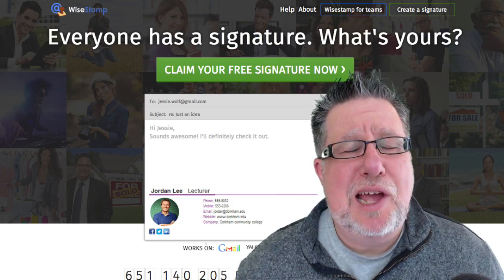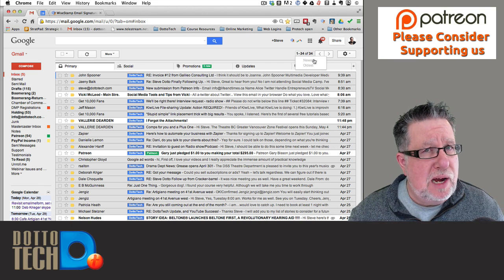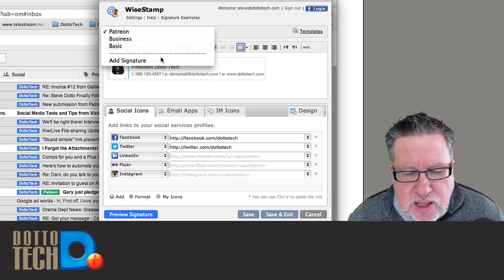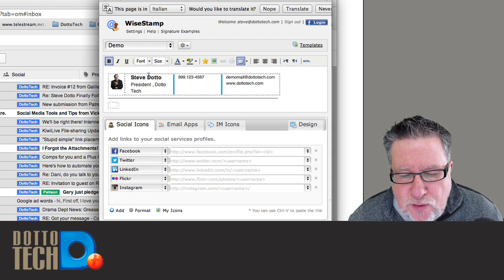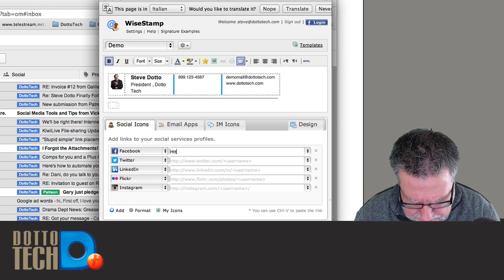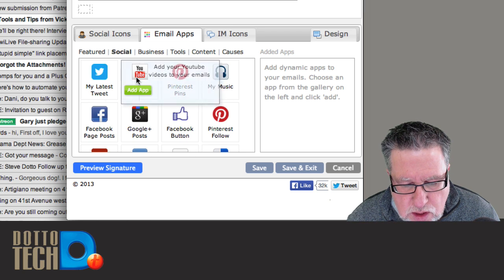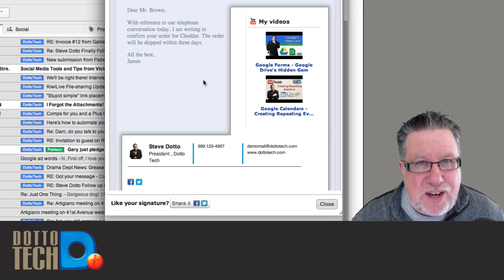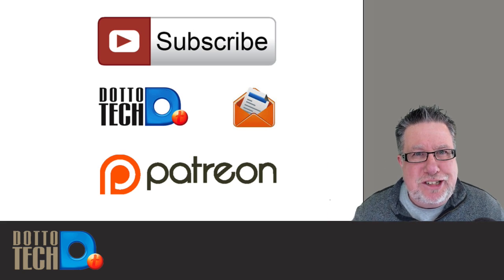WiseStamp Creates Signature Moments, in Each Email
WiseStamp creates beautiful dynamic signatures that allow you to make each email you send count.
For adding social icons, to banners, even videos you can customize your signatures in all major email software including Outlook and Gmail.

including our weekly radio show /podcast